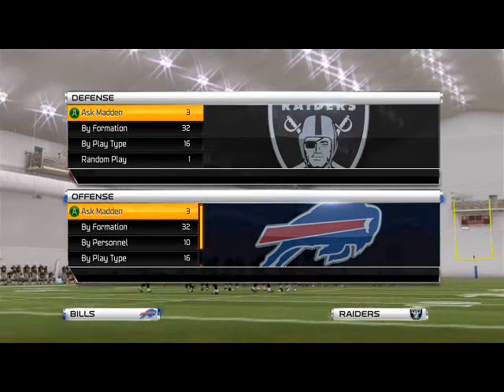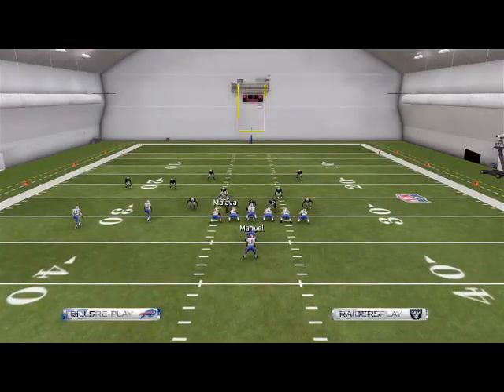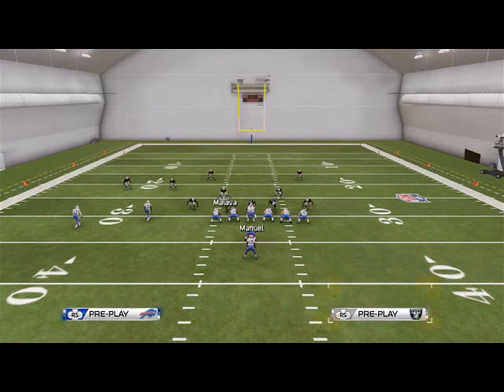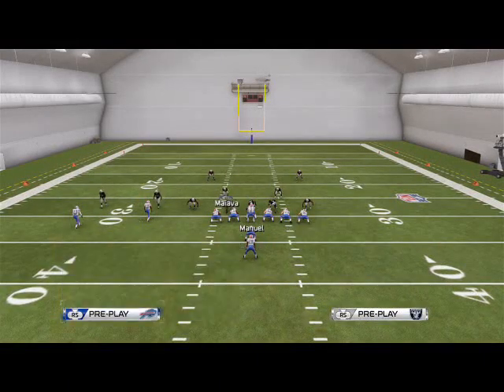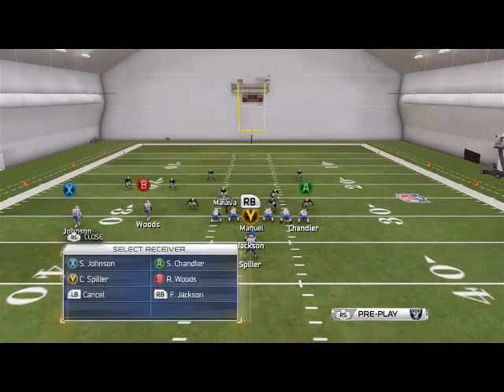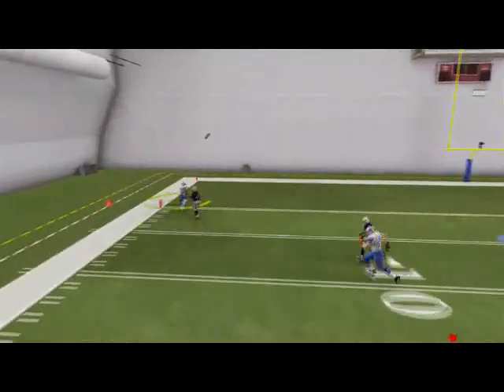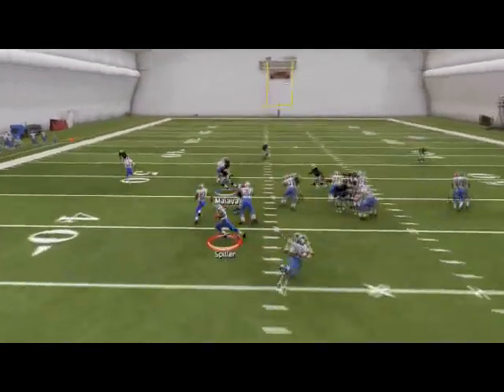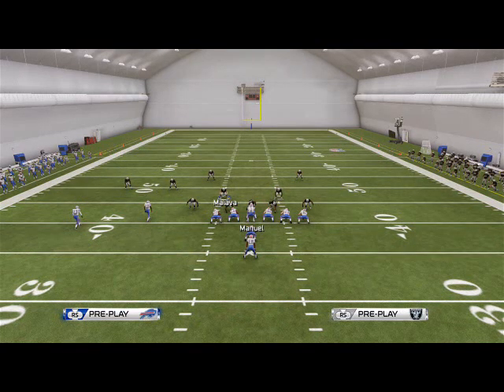Madden NFL 25| Madden 25 Offensive Tips: Offensive Guide-Base Offense